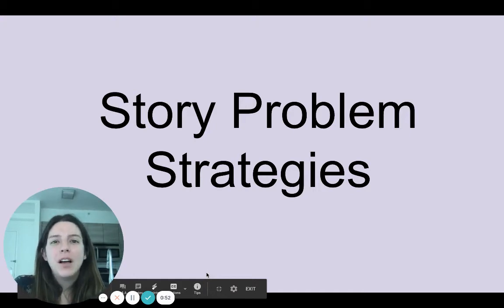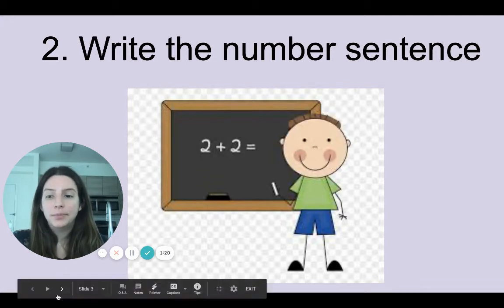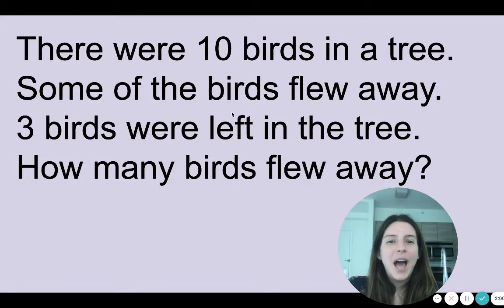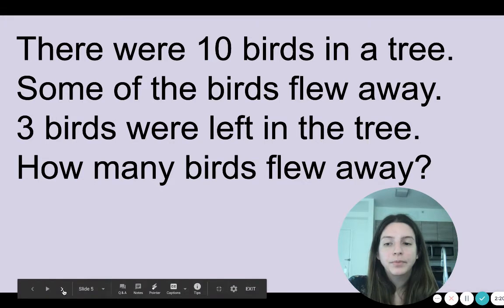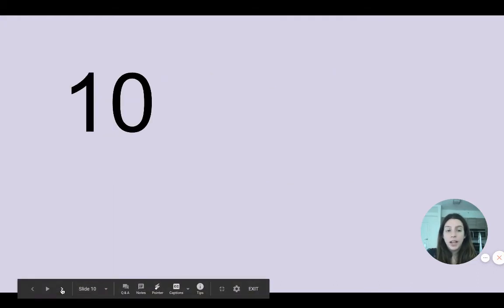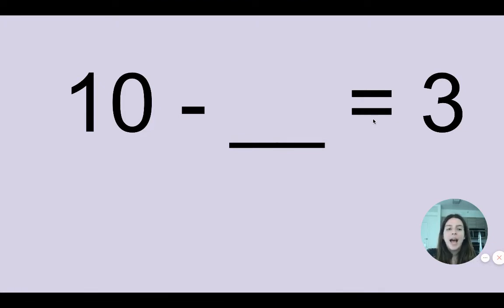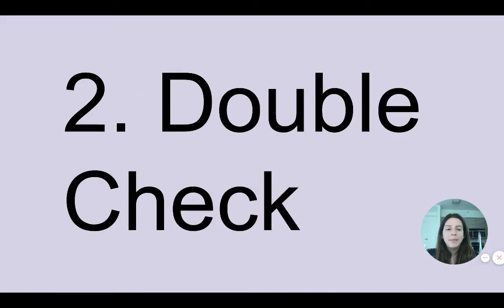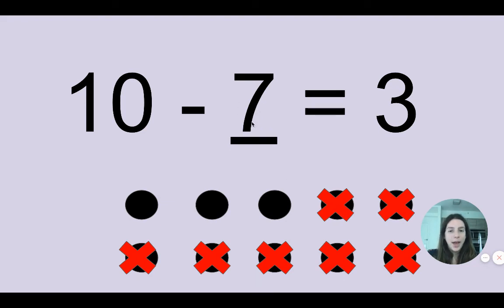11 10 Math